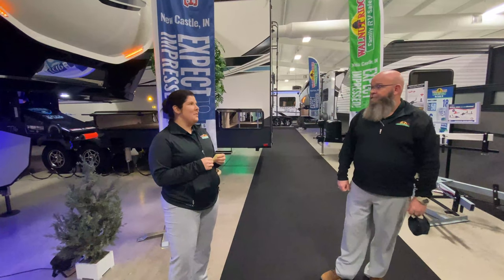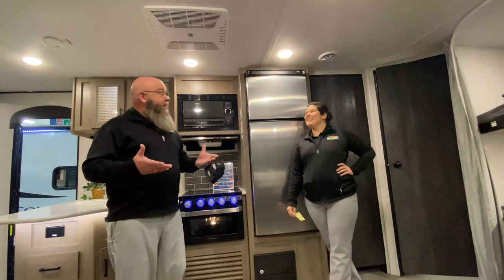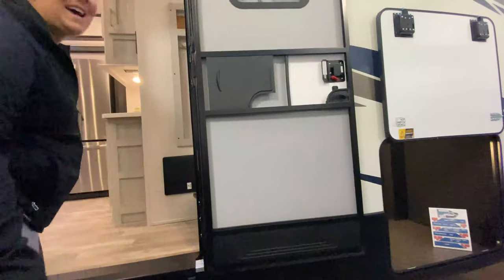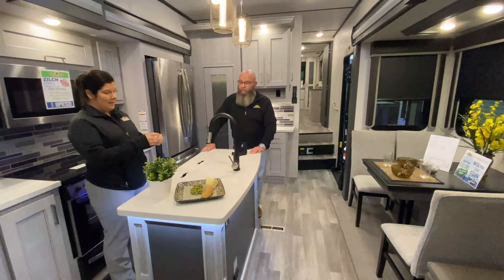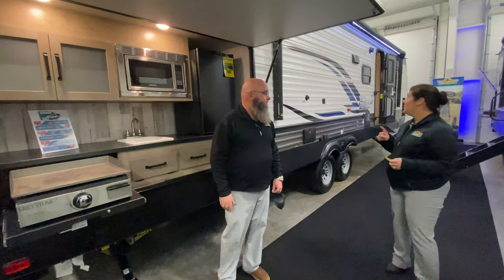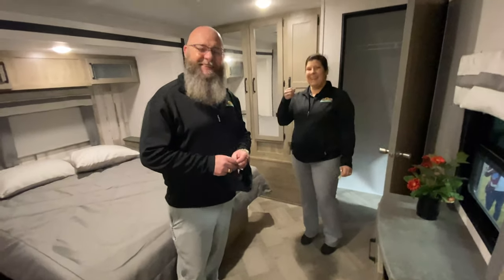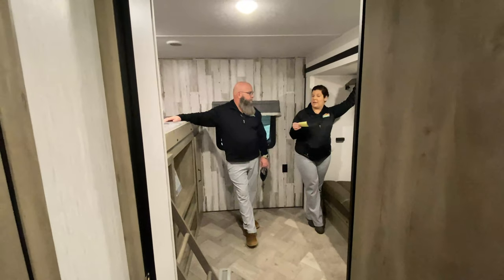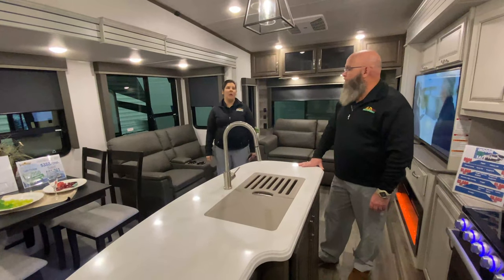Camping Corner - Our Top Floorplans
Check out 4 of our top floorplans in this weeks episode of Camping Corner!